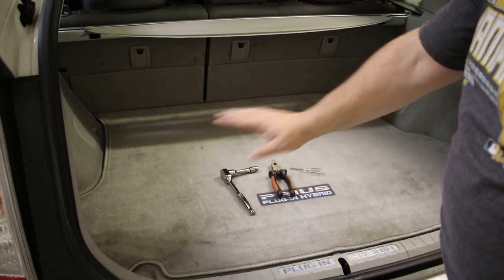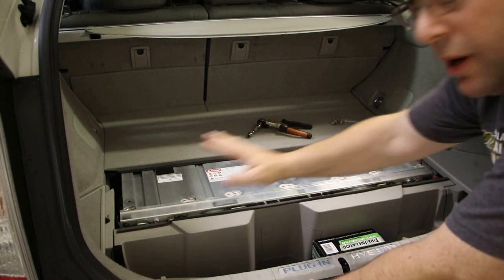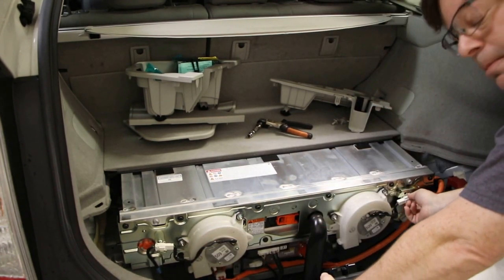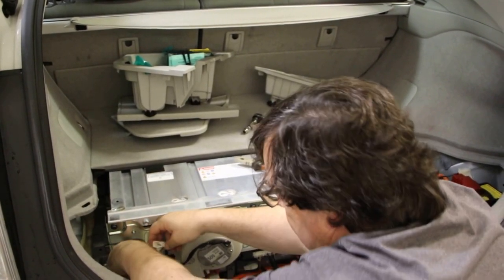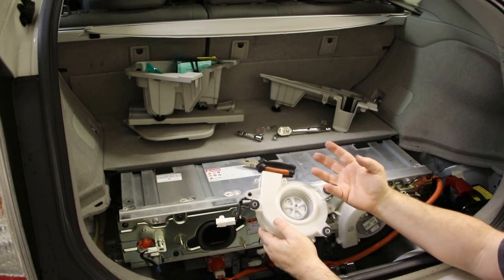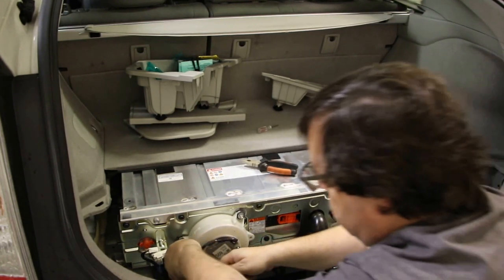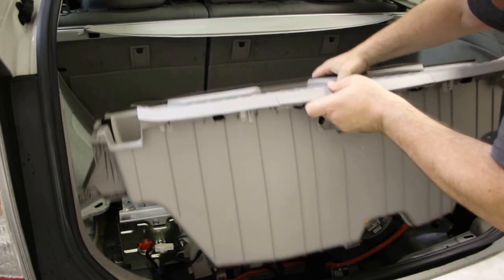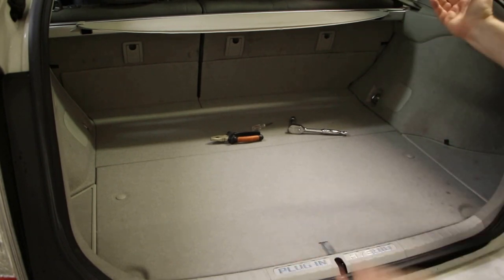Prius Plug in Cooling Fan Clean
How to access and clean the hybrid battery fans on a Toyota Prius Plug-in (Gen I) 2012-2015. This is a very easy procedure which anyone can perform. This is only for the Prius Plug-in; the procedure for the standard Prius is very different.